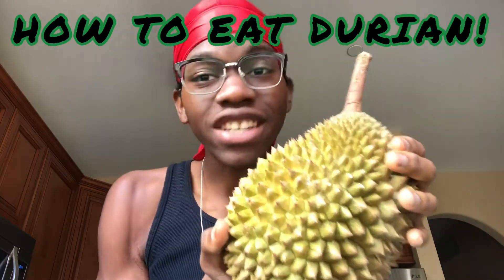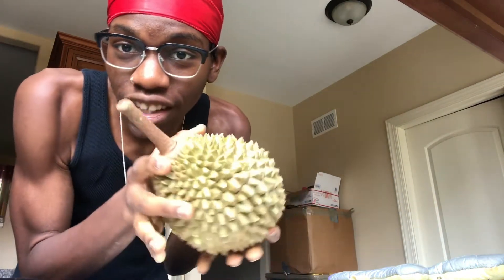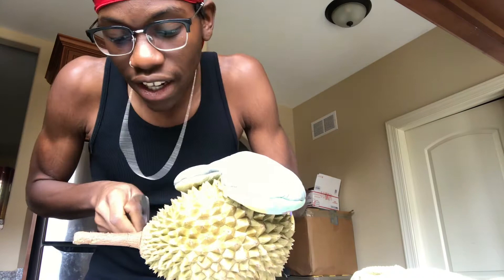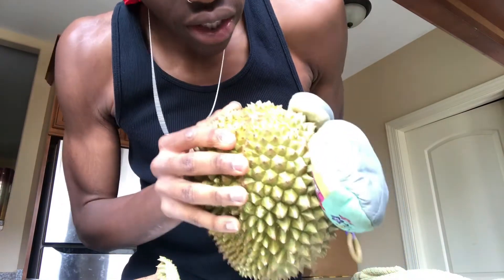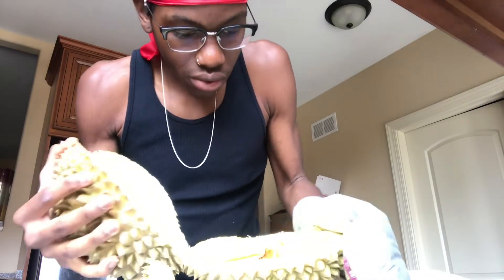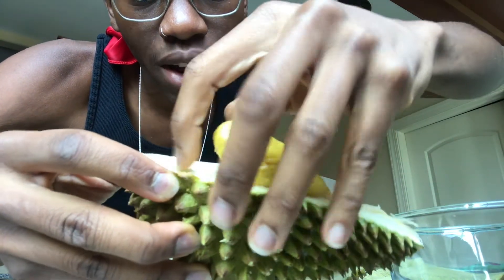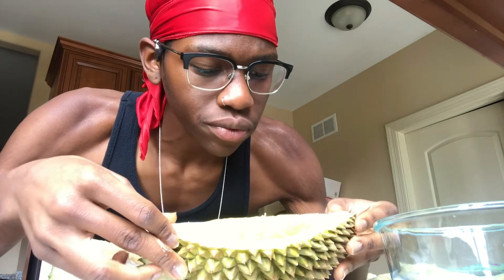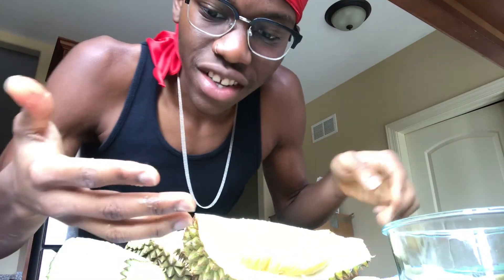HOW TO EAT DURIAN!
-Have you ever heard of durian? Have you ever smelt or tasted this deliciously pungent smelling fruit? Well if not, I am pleased to share with you how to cut, open, and eat this amazing sun food that mother nature has blessed us with!
-It is believed to originate from Southeast Asia, in countries on the Malay peninsula, and on the islands of Borneo and Sumatra. In this region, this unique fruit is banned in many places like buses, trains, and planes because of the incredibly distinct odor that it gives off. You won't miss it!
-It is typically eaten raw, or incorporated into dishes like ice creams, smoothies, and puddings due to it's creamy custard-like consistency. There are over 400 different named varieties of the durian fruit, all offering a unique combination of smells, flavors, colors, and textures. It is also a rich source of folic acid, folate, iron, manganese, and copper, providing the body with all kinds of essential vitamins and minerals that it needs to function properly.
-All in all, durian is an extremely interesting and unique fruit that is either loved or hated by anyone who gets the opportunity to experience it. Me myself, I LOVE DURIAN! And I am glad to be able to share my love with you! I encourage you to go out and try some durian for yourself, and experience one of the most unique fruits on the planet!